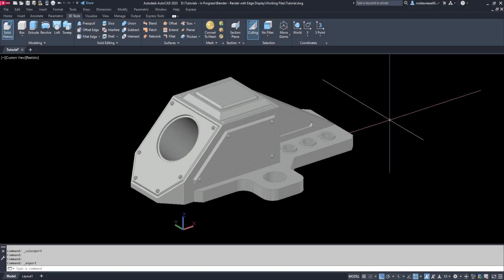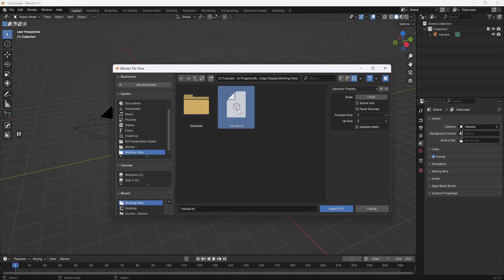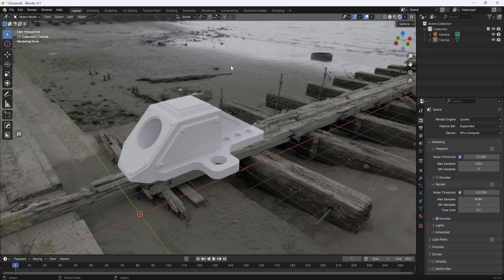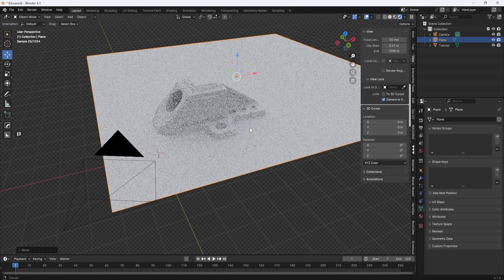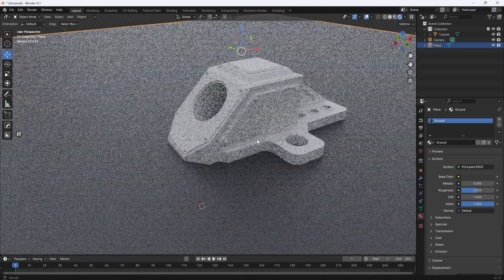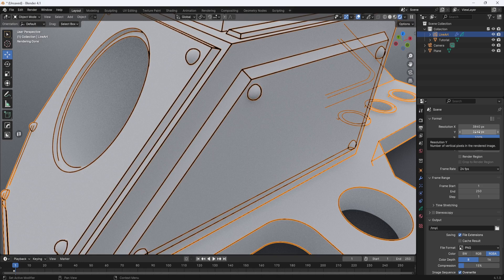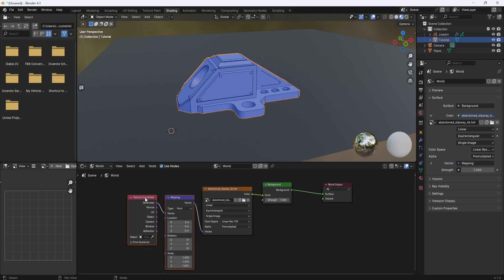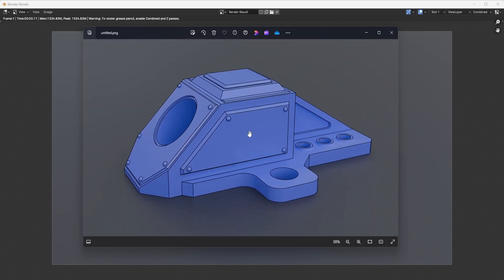Blender – Grease Pencil and Line Art Modifier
In this video I'll be discussing how to render conceptual images in Blender with edge display using the grease pencil and the line art modifier to create images that look like line drawings.

Contents of the video:
0:00 – Intro
0:51 – Export from Autocad
1:25 – Import to Blender
2:07 – Fixing Shading Errors
2:29 – HDRI Lighting
3:55 – Setting up the Camera
5:01 – Add a Ground Plane
6:15 – Isolate Model inside Collection
6:42 – Finalizing the Scene Setup
7:08 – Grease Pencil and Scene Line Art
8:43 – Render Setup and Rendering
10:08 – Making Adjustments and Re-Rendering
12:20 – Saving Your Final Image
12:50 – Outro